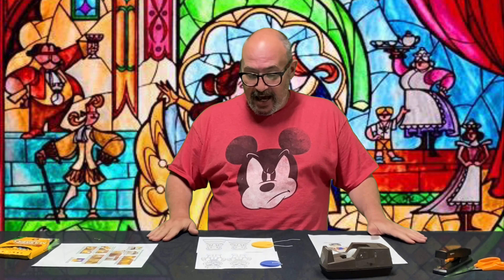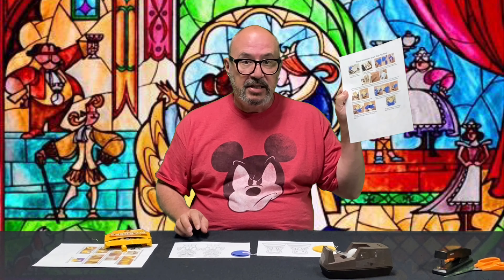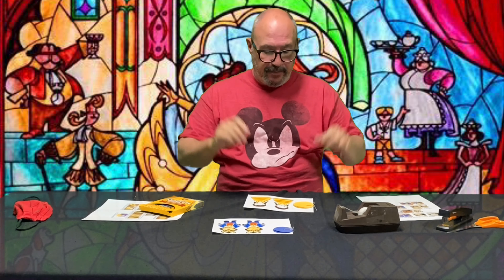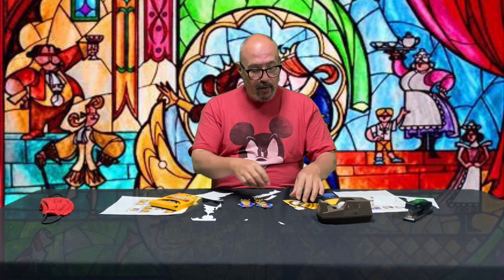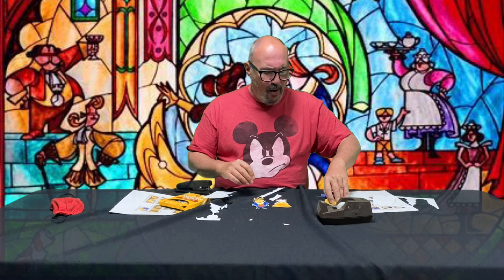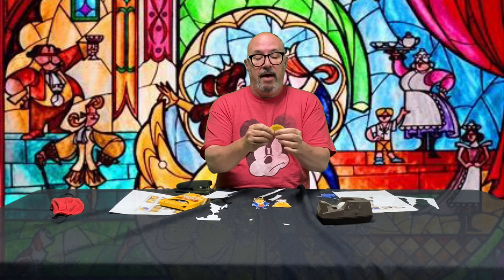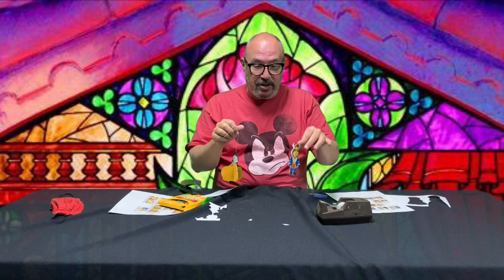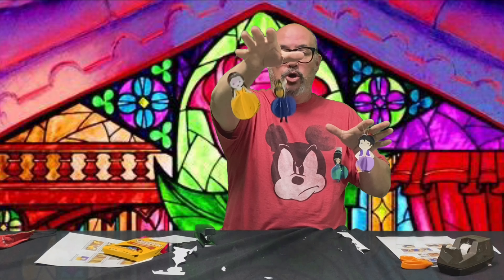All About Disney Crafts